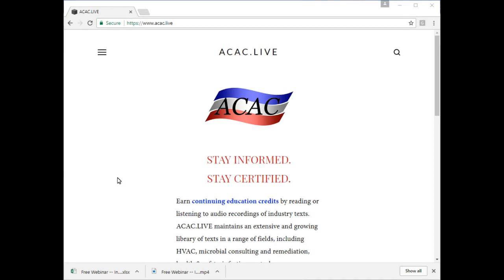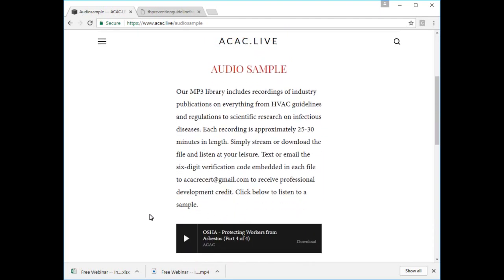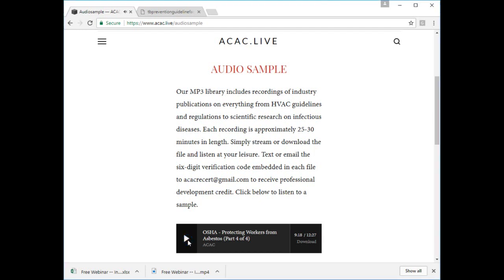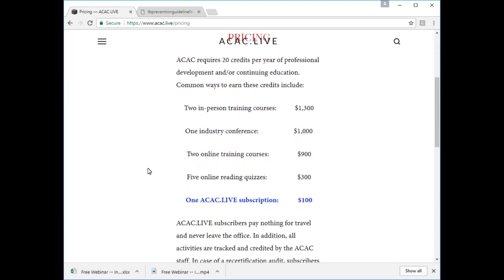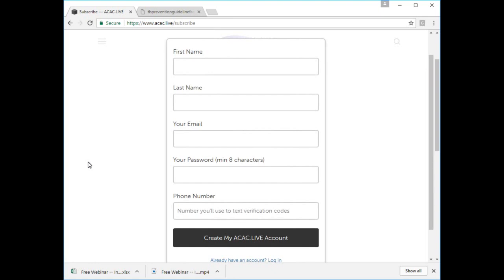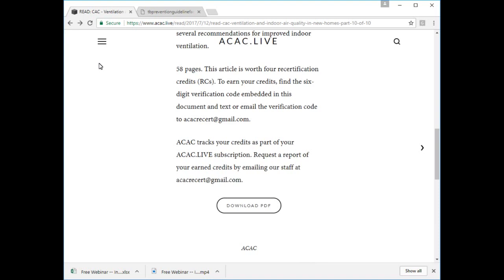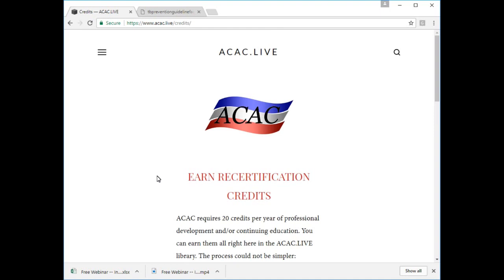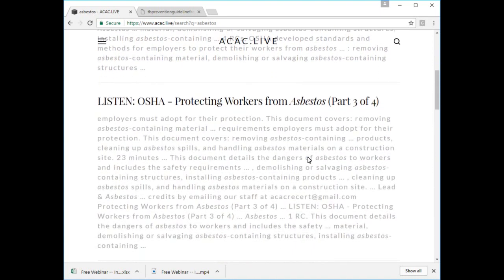Introducing ACAC.LIVE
ACAC Director Adam Andrews explains a new continuing education and professional development opportunity.